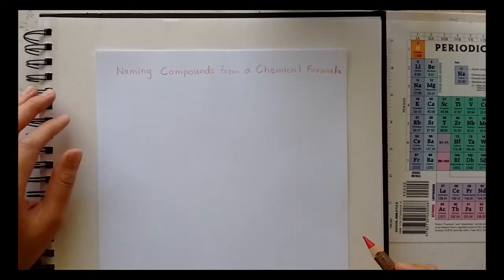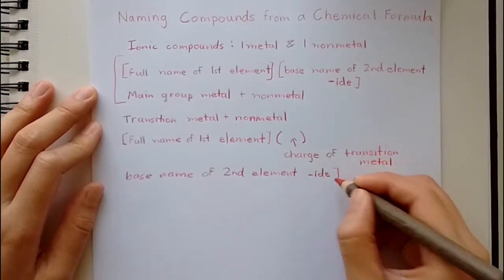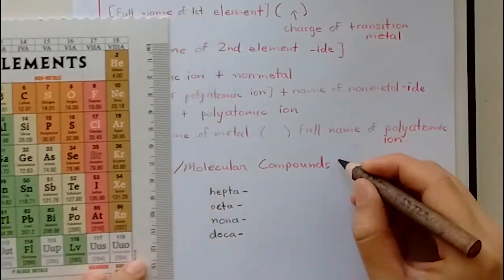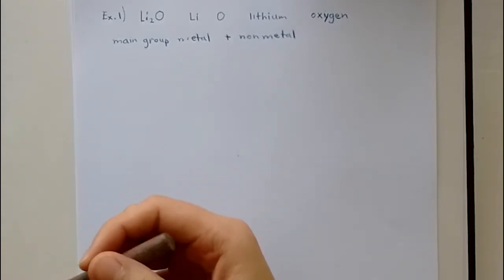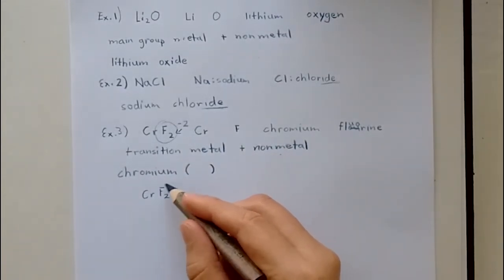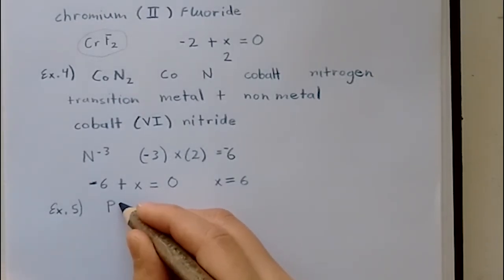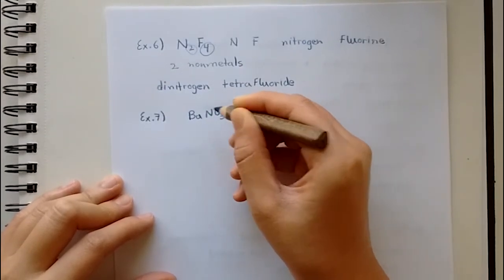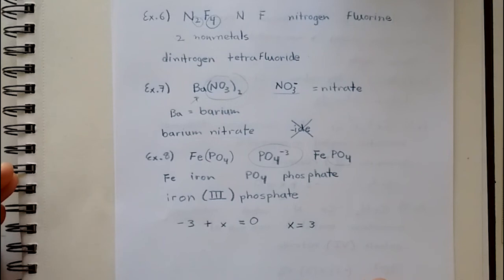How to Name Compounds in Chemistry - Practice Problems & Easy Steps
This video explains how to name ionic and covalent compounds from a chemical formula, with a few easy tips or steps to follow.

An explanation of how to name compounds with a common ion (aka polyatomic ion) is included. Afterwards, several examples of naming chemical compounds from the chemical formula are provided. Feel free to speed up the video if you feel ready.

►TIMELINE
0:22 Steps on how to name chemical compounds
15:37 Give the name of NaCl
17:10 Give the name of CrF2
20:31 What is the name of CoN2?
23:58 Find the name of PF5
26:57 Give the name of N2F4
28:26 Write the name of the chemical formula Ba(NO3)2
30:34 Find the name of the formula FePO4